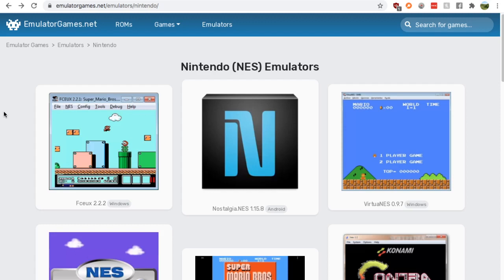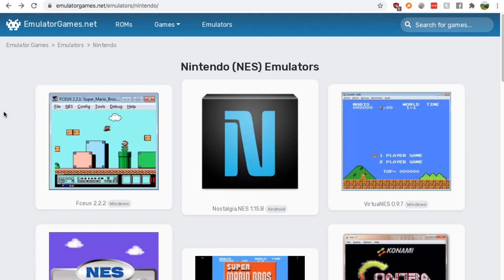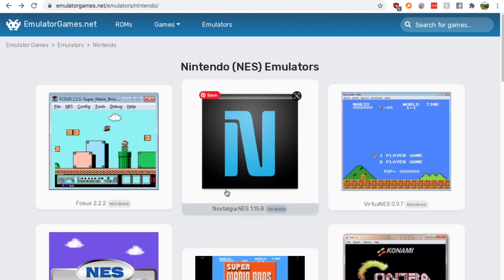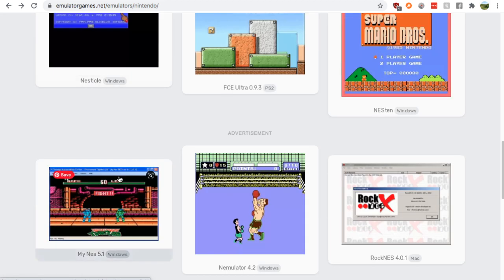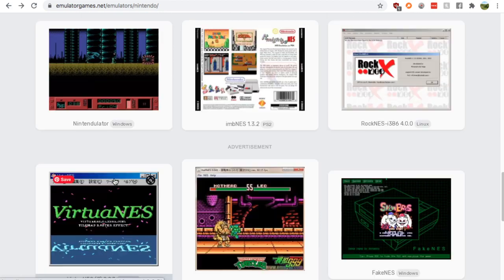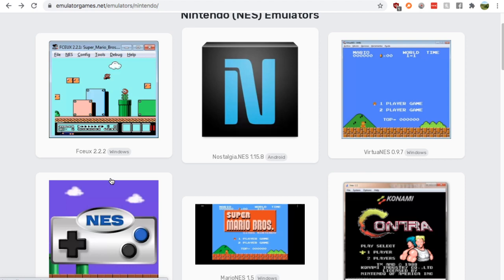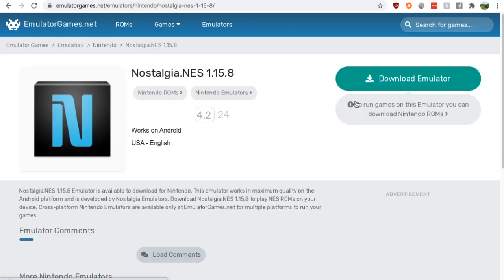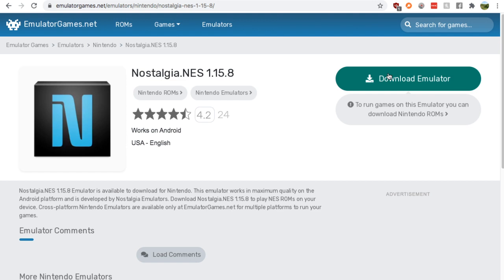Kickin' it Old School - Nintendo Emulator for Android [2020]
Having trouble finding a Nintendo emulator for your Android? Sometimes programs aren't the most trustworthy when looking for an Android phone, so let me show where you can download this program!
About this video: Hey guys, it's Nick from RetroGames HQ, and today I'm going to show you where you can safely find a Nintendo emulator for an Android.

All you need to is Google search "Nintendo emulator" and click on the Emulator Games link. From there pick the "Nostalgia.NES" emulator with "Android" in the title. From there you can easily download it and start having fun!

That's all that needs to be done to find a NES emulator for an Android phone!